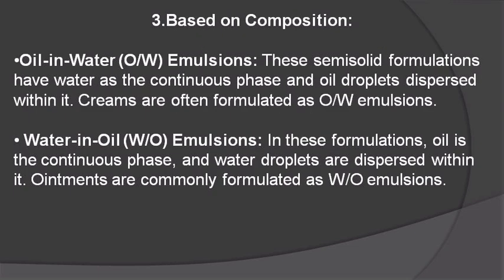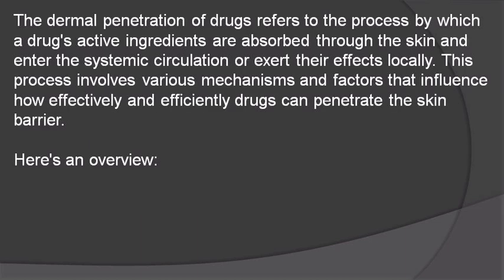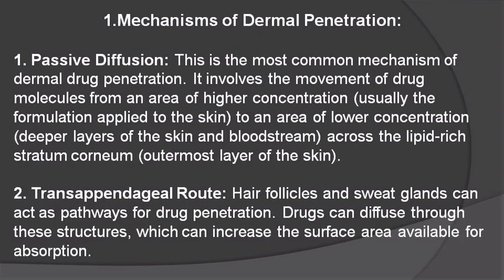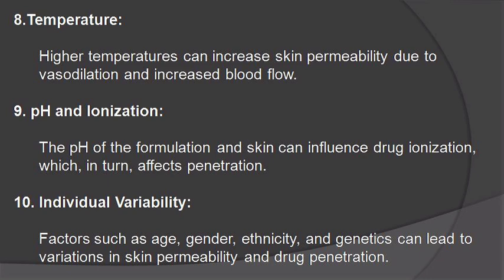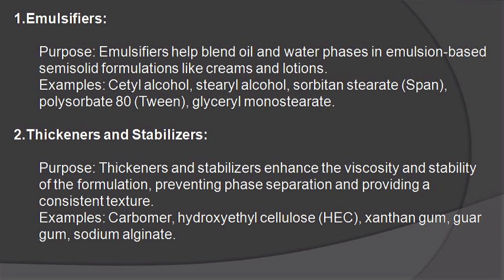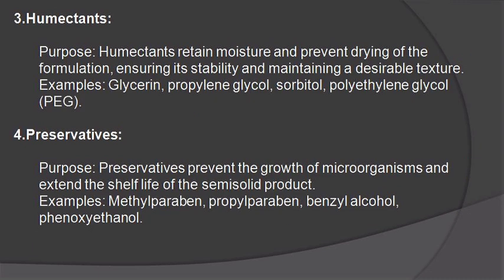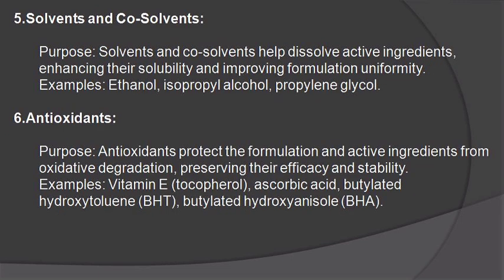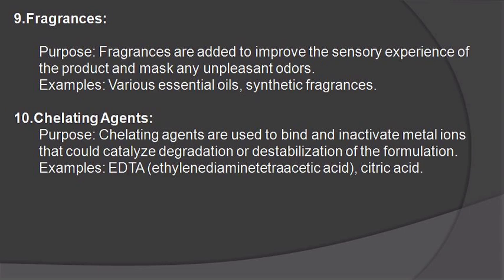semisolid dosage form | classification | excipients | pharmaceutics.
semisolid dosage form | classification | excipients used.

keylines

"Dermal drug delivery mechanisms"

"Factors influencing skin penetration of drugs"

"Excipients in semi-solid dosage forms"

"How do creams and gels deliver medication?"

"Skin absorption of drugs explained"

"Enhancing dermal drug absorption"

"Active vs. passive diffusion in dermal delivery"

"Role of excipients in pharmaceutical formulations"

"Micro-needles in drug delivery"

"Nanotechnology in skin drug delivery"

"Skin barrier function and drug absorption"

"pH and skin permeability of drugs"

"Dermal drug delivery case studies"

"Skin hydration impact on drug penetration"

"Best practices for topical drug application"

"Future trends in dermal drug delivery"

"Skin-specific drug formulations"

"Advantages of dermal drug administration"

"Factors affecting drug permeation through skin"

"Semi-solid dosage forms for transdermal delivery"